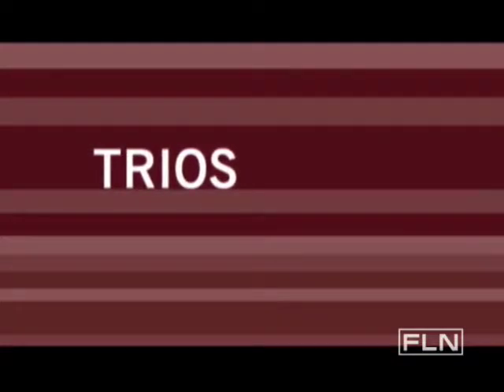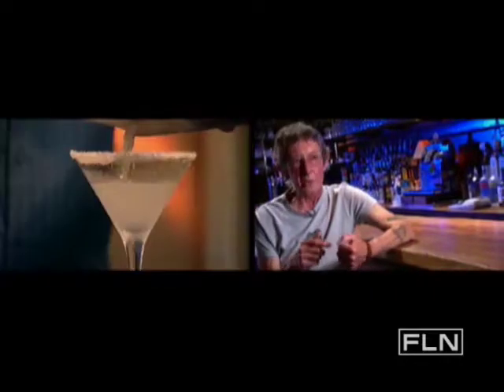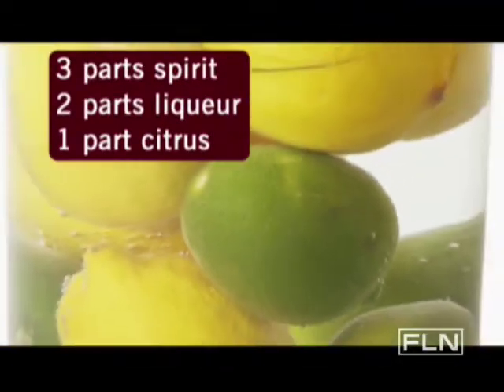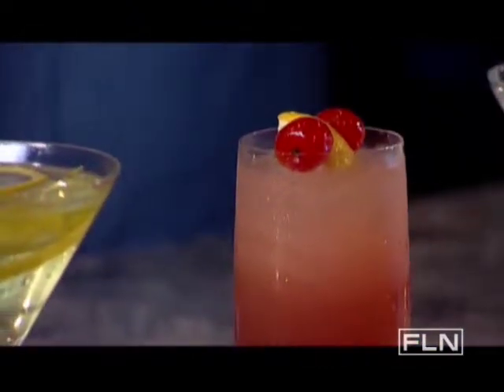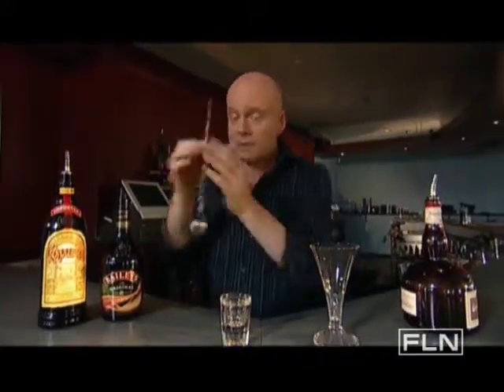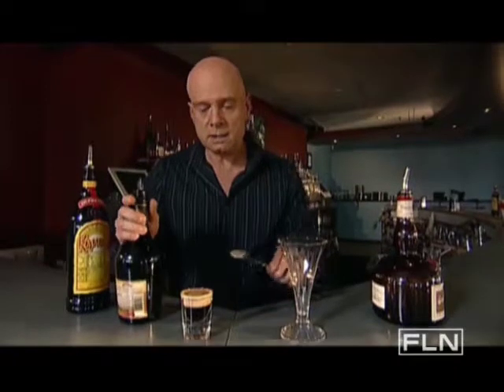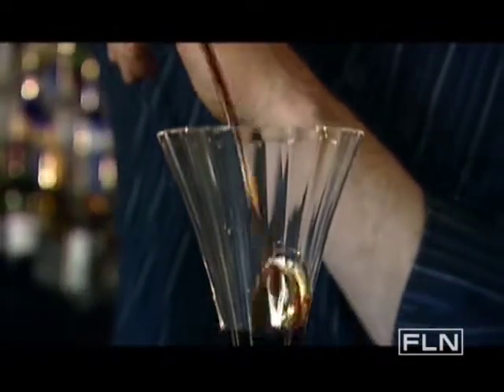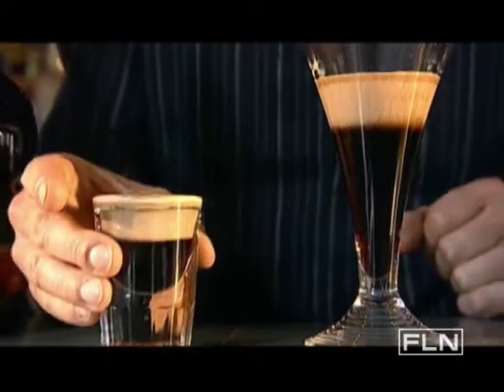Basic Cocktail Mixology-Fine Living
This piece is a primer for anyone interested in bartending skills.   This video is part of   Great Cocktails show   hosted by Stephen Phillips . SHOW DESCRIPTION :Did you know that rum contains more flavor components than any other spirit? Or that the latest behind-the-bar trend in swanky Manhattan steakhouses is called "molecular mixology"? From flaming buckets of Champagne to microbrews loaded with vitamins to Leningrad-themed vodka parties with fur coats and hats, FINE LIVING TV NETWORK's original series Great Cocktails is an expert guide to what to drink and where to drink it. Come along as we travel America to taste some of the hottest trends and the newest blends in the world of cocktails and entertaining.